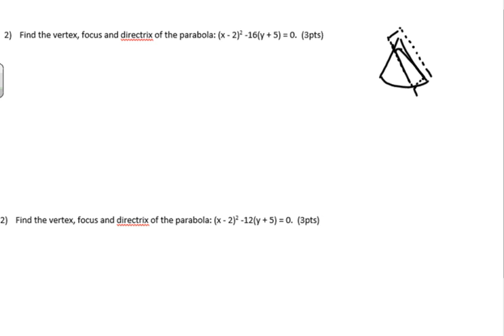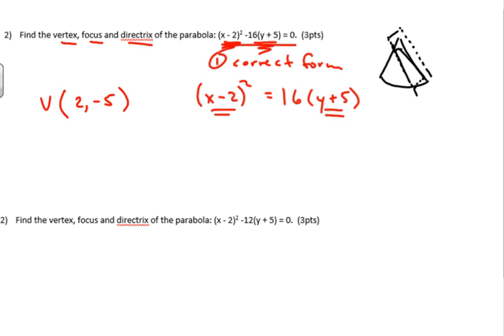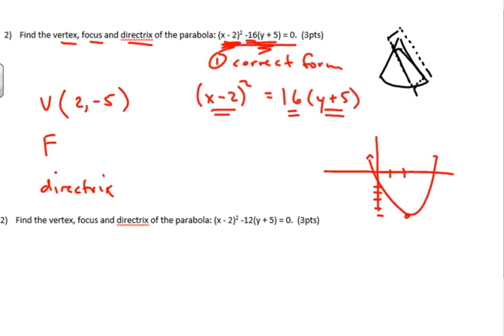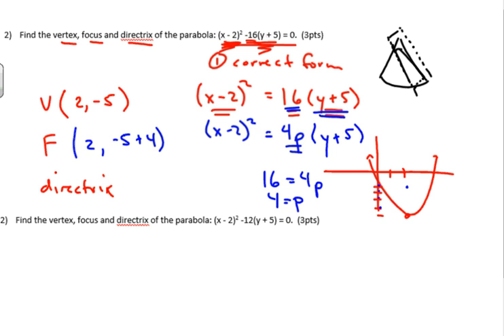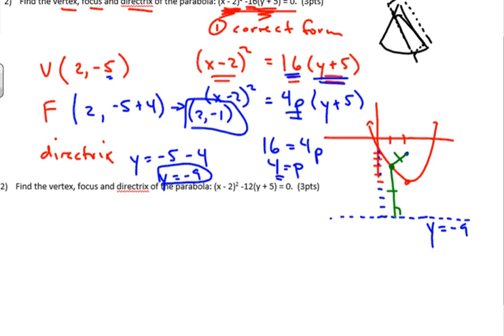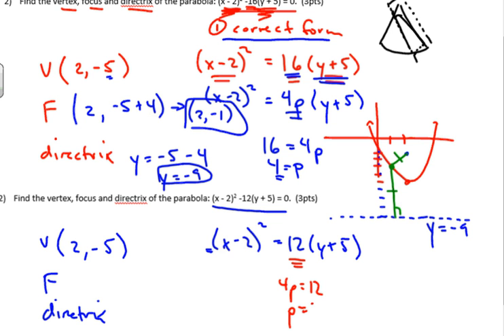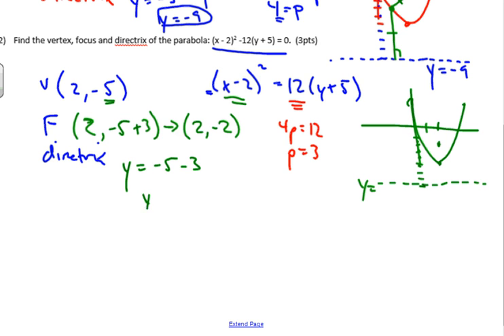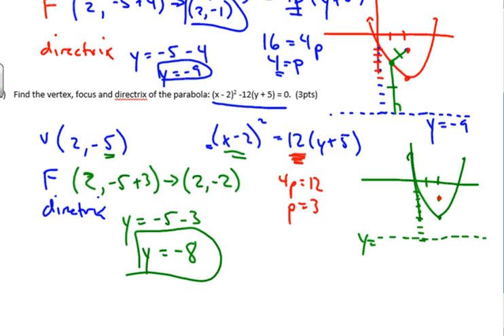Quest #2 Parabolas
Explanation on how to find the vertex, focus and directrix of a conic parabola.